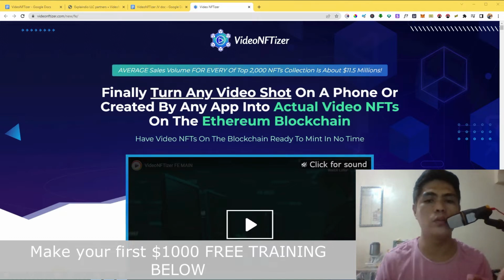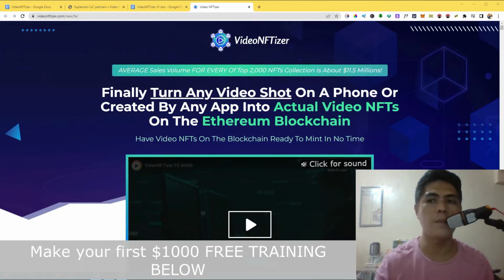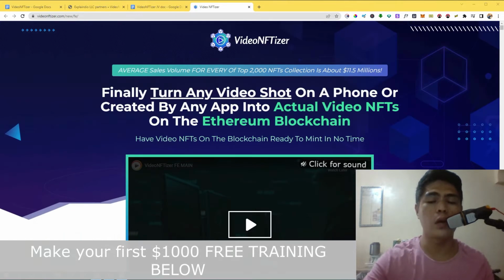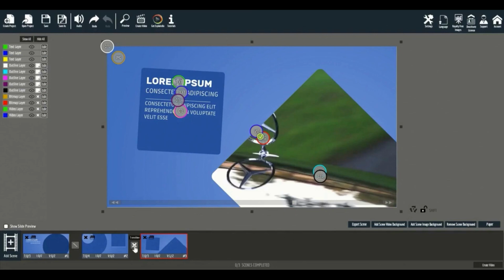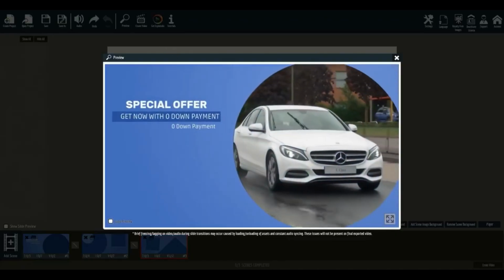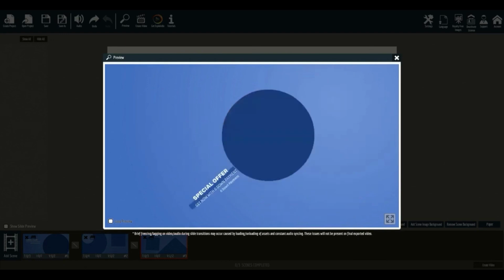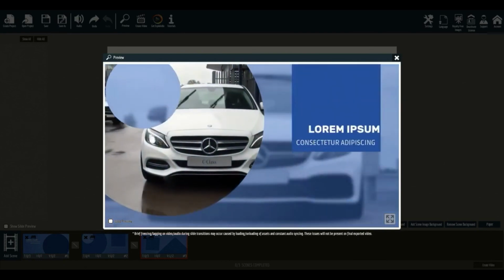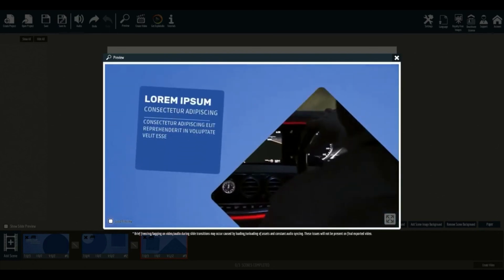VideoNFTizer Review: With My Exclusive $900 VideoNFTizer Review Worth Bonus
In this detailed VideoNFTizer review I will go through how VideoNFTizer works and my  EXLUSIVE $900 VideoNFTizer worth bonus!

The first ever app which turns Videos in NFTs and deploy them on blockchain.There are TON of various video and video templates and many more launch every month.
Tap to the big market of anybody who had any video app or video template.With Video NFTizer can use any video they have, convert it the way it will both work with Ethereum blockchain and show properly on OpenSea, customize Ethereum video contract, and deploy that contract on blockchain.

VideoNFTizer , VideoNFTizer review, VideoNFTizer  bonus, VideoNFTizer demo,

From 0 To $1,000 in 30 days.